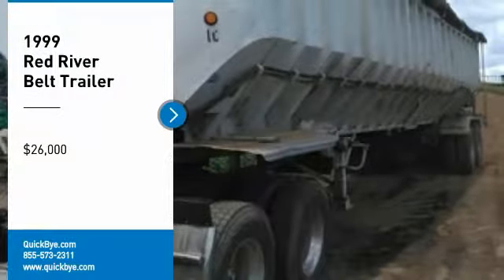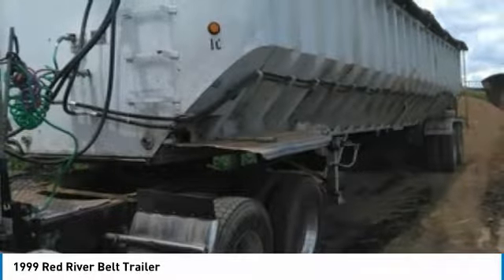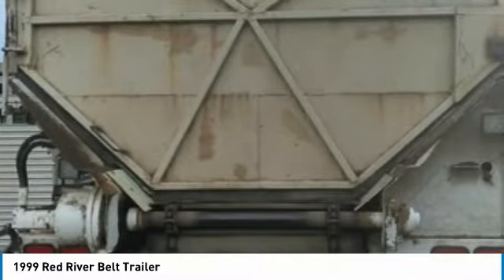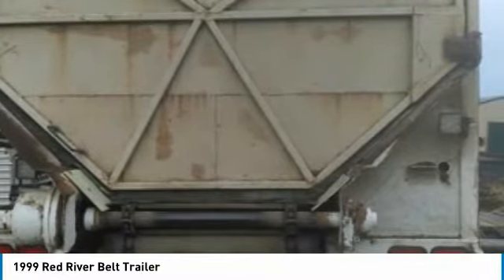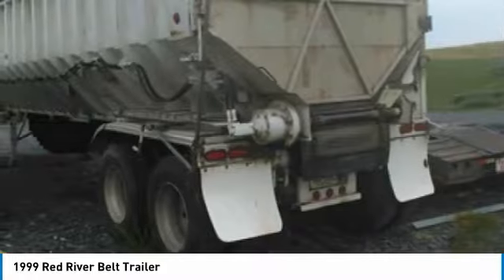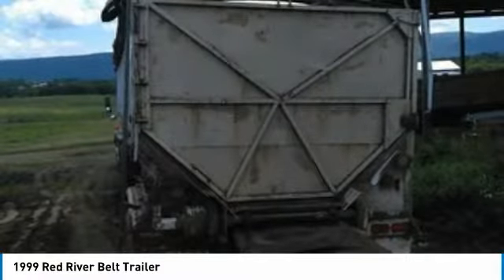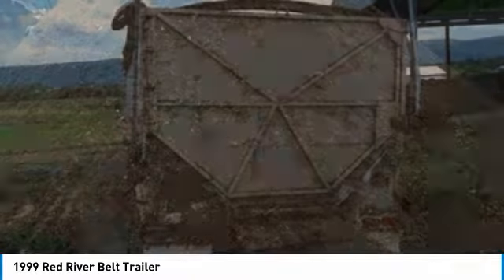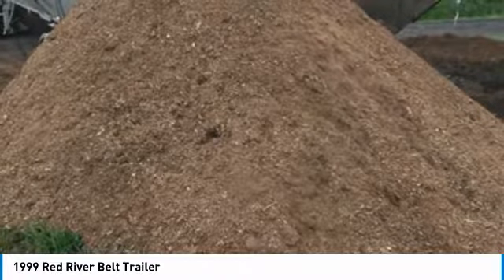1999 Red River Belt TF3782RJ664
1999 Red River Belt Trailer

QuickBye.com

1999 Red River Belt Trailer For Sale Broadway, Virginia 22815 If you are looking for a excellent top of the line trailer than this one is for you. This 1999 Red River Belt Trailer is extremely dependable. It comes with features that are great for any hardworking individual. Highlights of these features Include: Spring Ride SuspensionSteel CompositionBelt FloorAluminum WheelsTandem Rear Axles96 Inch Width 41 Ft. Length And So Much More! This 1999 Red River Belt Trailer has been very well maintained both inside and out which has enabled this durable trailer's work ready condition. Don't miss out on this opportunity to own this Red River Trailer because this one is priced to sell. Call for more information on how this 1999 Belt Trailer can help you start generating revenue today!!!